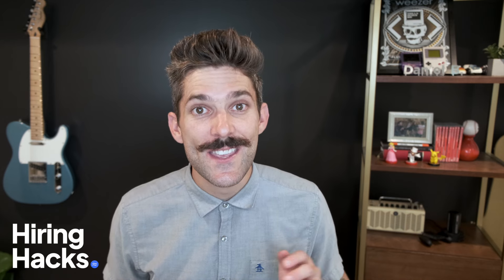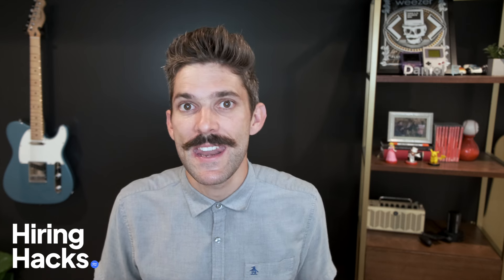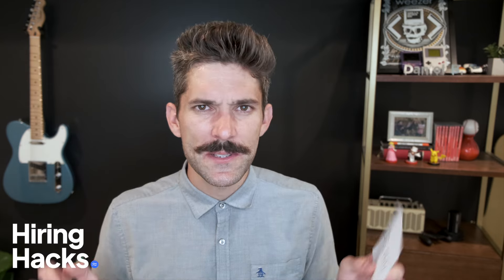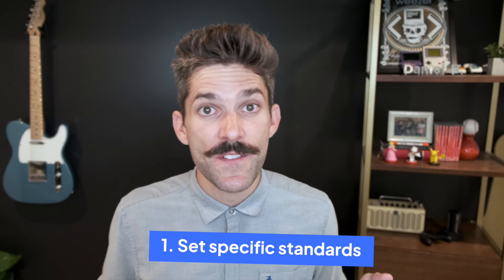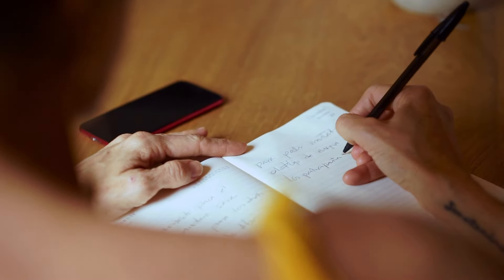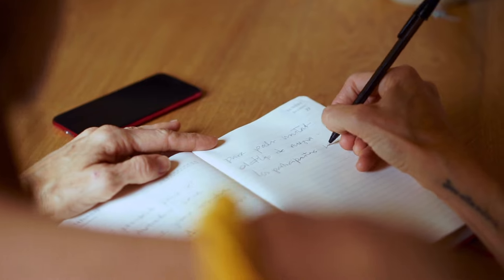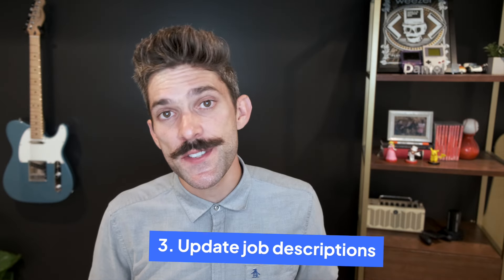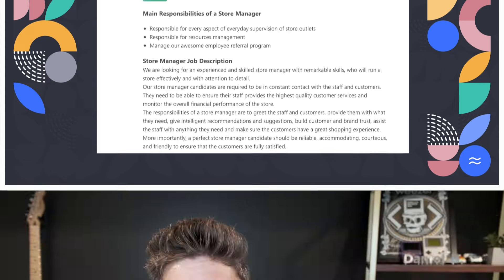4 tips to avoid a bad hire [Hiring Hack]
A bad hire can cost a company as much as 30% of an employee’s first-year earnings. That means hiring the wrong hourly employee can carry a price tag of up to $13K!

Today’s hiring hack brings you four steps to drastically reduce the risk of hiring the wrong candidate.